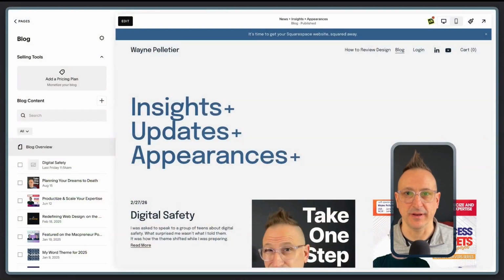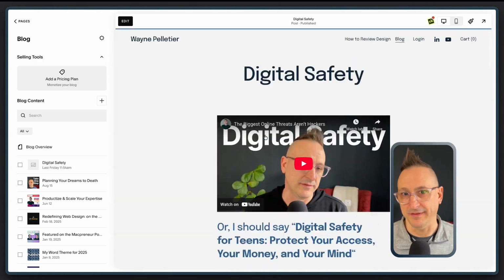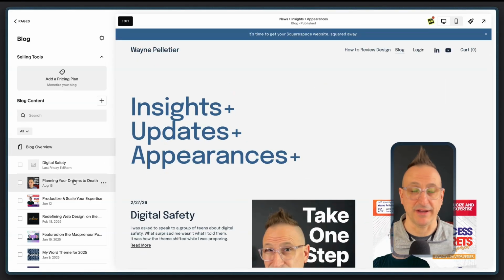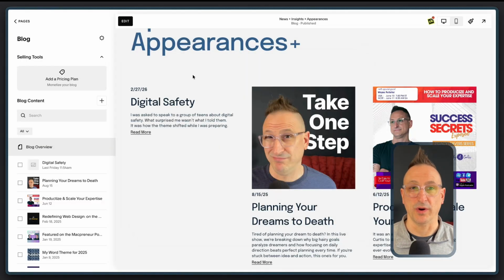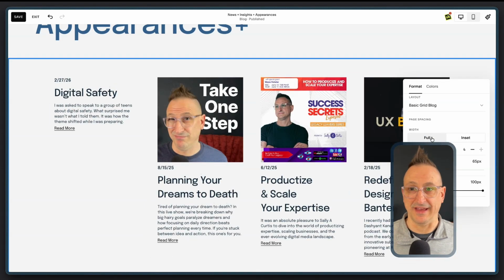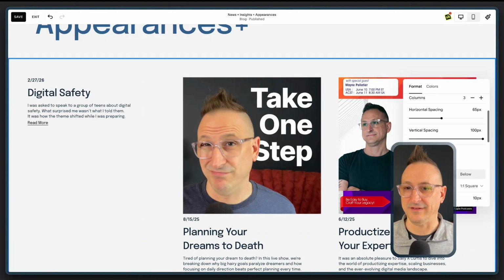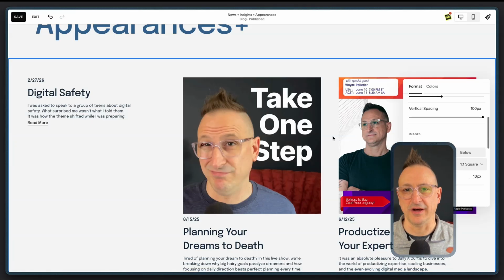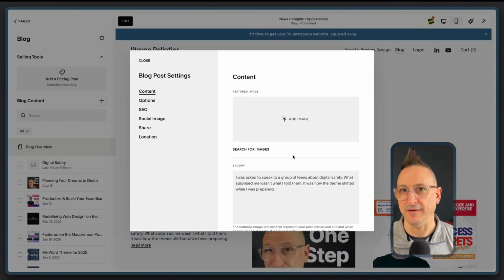How to Update Squarespace Blog Thumbnails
Tired of seeing that empty gray box on your blog page? In this video, I show you the quick way to upload or swap your blog post thumbnail images in Squarespace. We also take a quick peek at aspect ratios so your images actually look good once they’re live!

What we cover:
Locating your Blog settings from the main navigation.

The "Ellipses" trick: How to find the hidden settings menu for individual posts.

Aspect Ratios: Why choosing between Square, 16:9, or 4:3 matters for your site design.

Uploading vs. Searching: Using local files or pulling from your existing Squarespace image library.

Key Takeaway:
Don't just upload any image, make sure your Section Settings match the vibe of your brand.

Love these quick Squarespace wins?
Get more tips, tricks, and "wow" moments delivered straight to your inbox to help you build a better website.